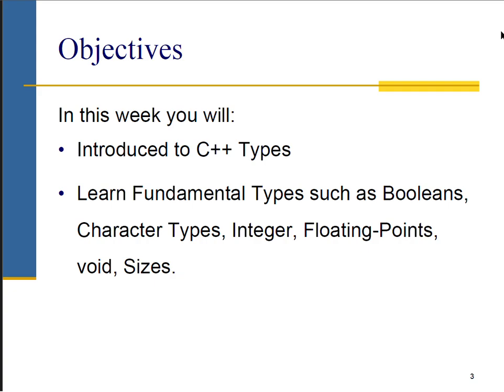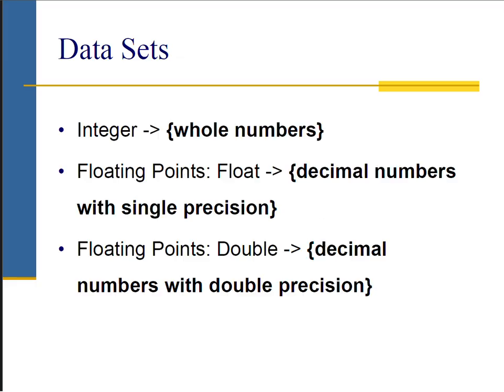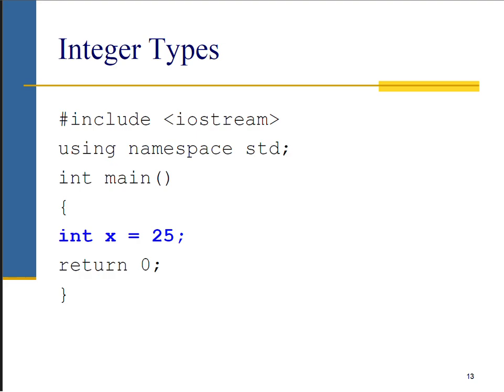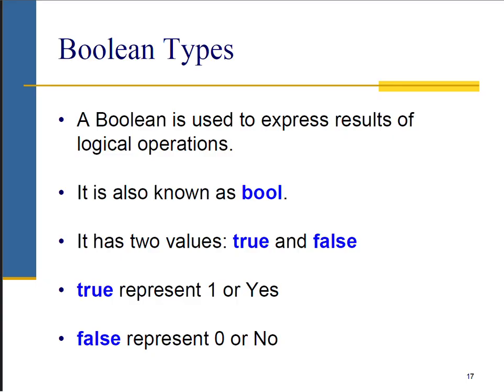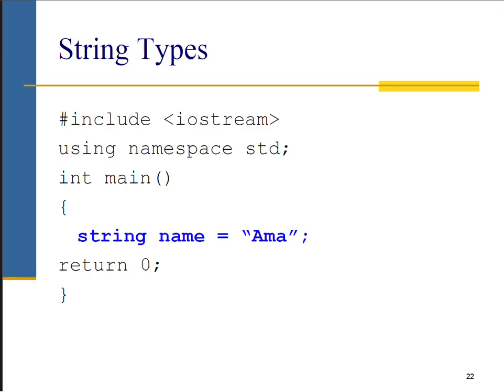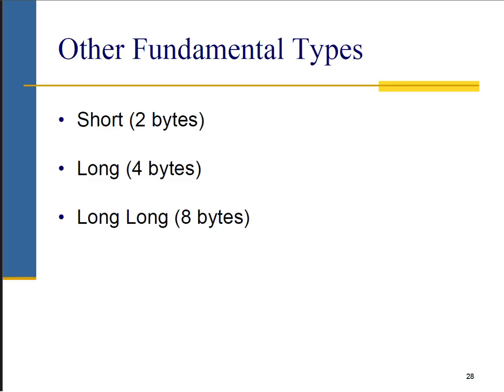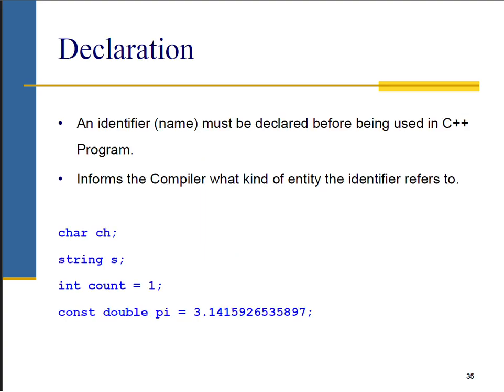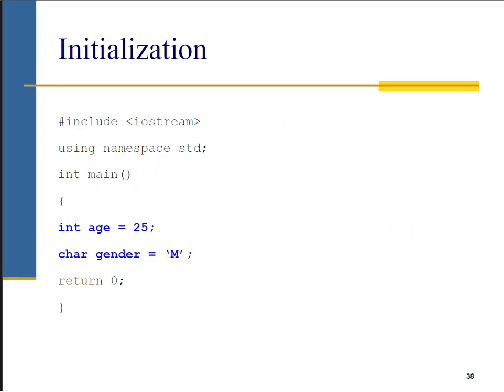c++ week two review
week two revision